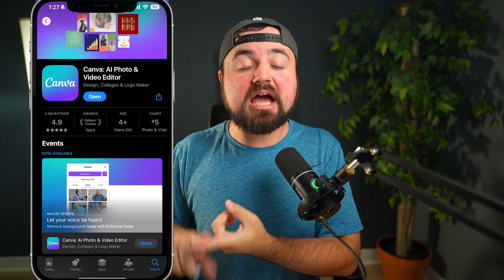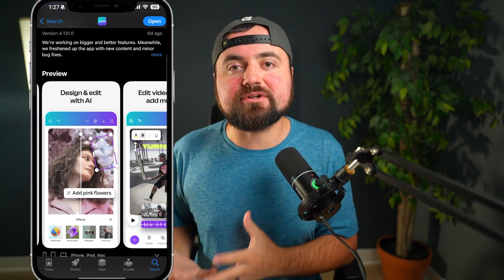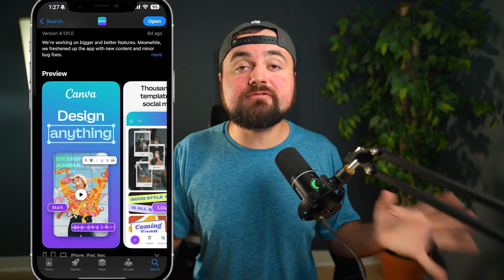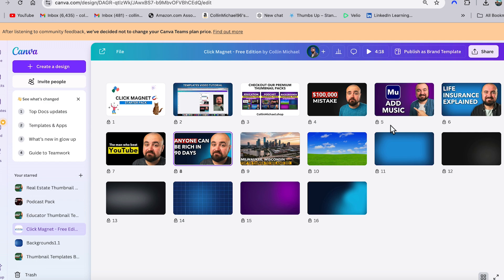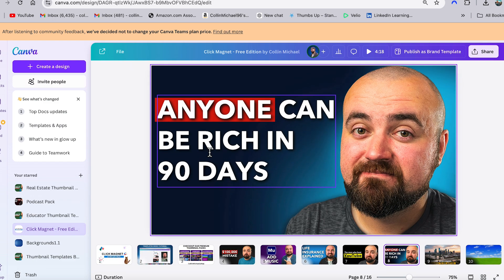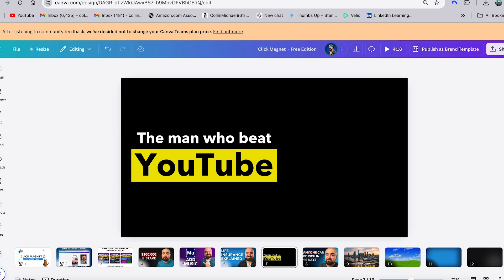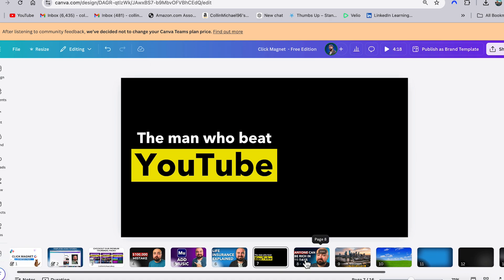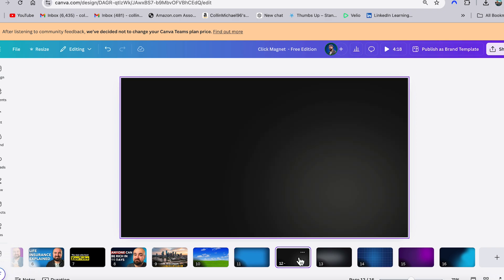Best Free YouTube Thumbnail Maker Apps (2025 Update)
▷ Velio YouTube Research Tool